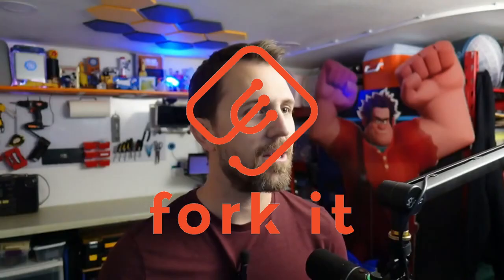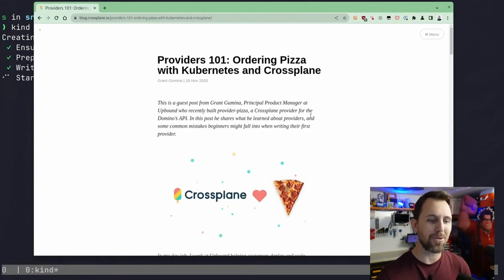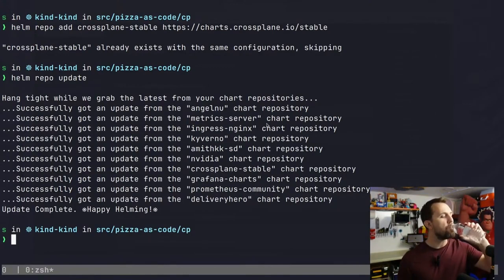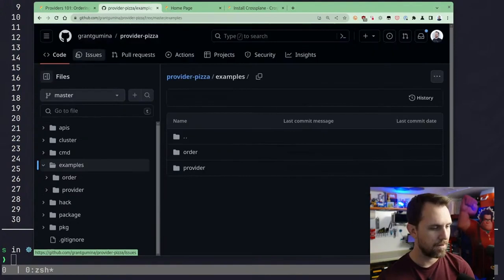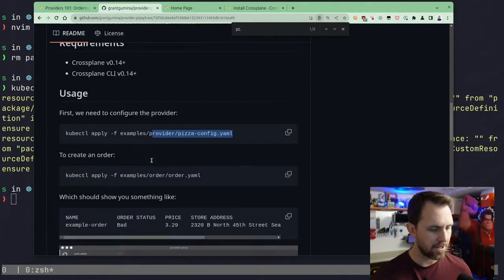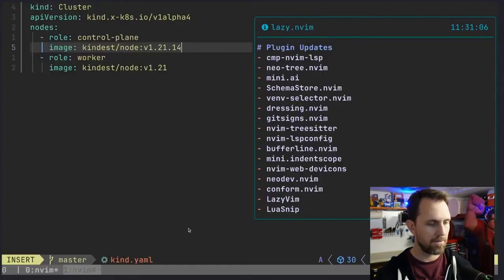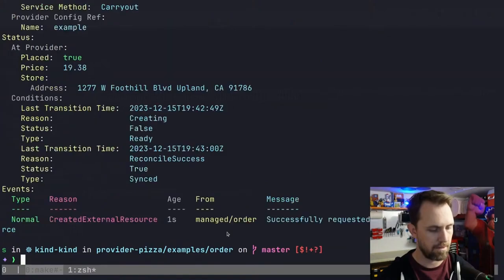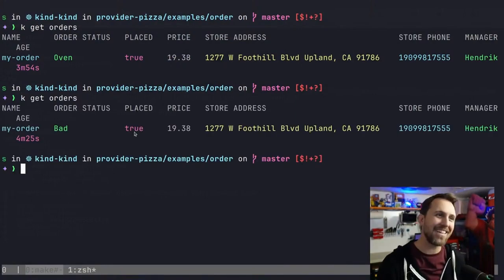Ordering pizza with Crossplane - Fork it - 8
Using Kubernetes to order a pizza from Dominos

0:00 - Intro
1:00 - What is Crossplane
2:35 - Create Kubernetes cluster
4:26 - Install crossplane
5:55 - Inspecting provider
8:28 - Running provider
10:07 - troubleshooting
11:30 - New Kubernetes cluster
12:37 - Ordering pizza
13:57 - Verifying order
15:02 - Outro